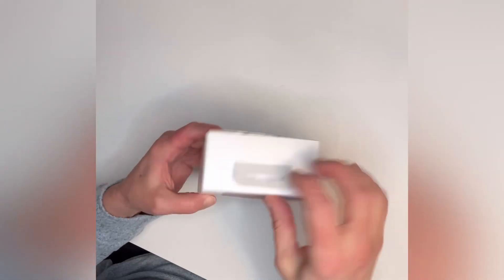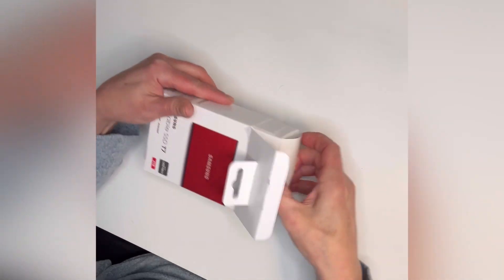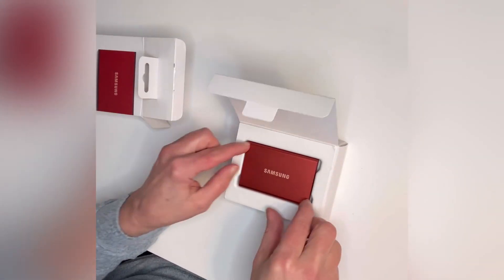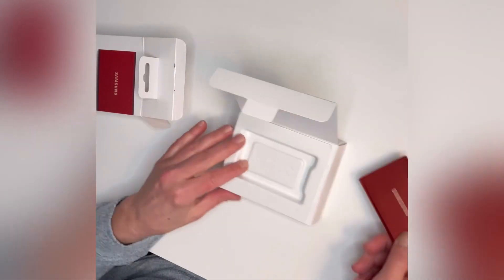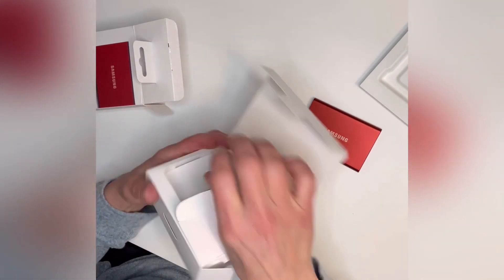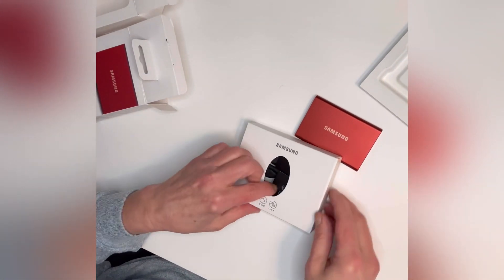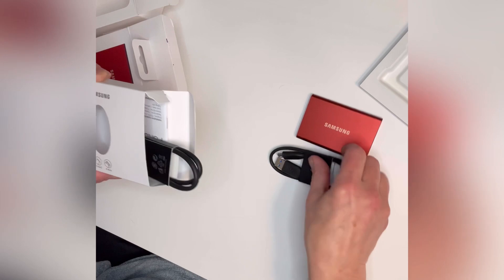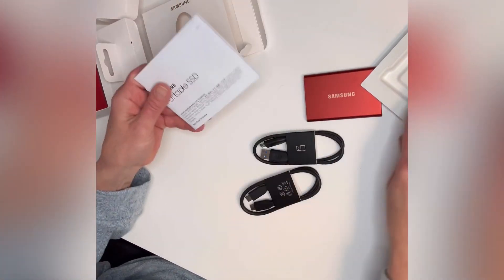Samsung Portable SSD T7 External Storage. Fast & Easy!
For my non-tech friends, this should be your go to. Save all your photos and videos in 1 place.

Samsung Portable Storage Drive